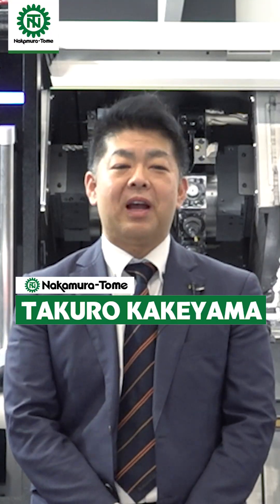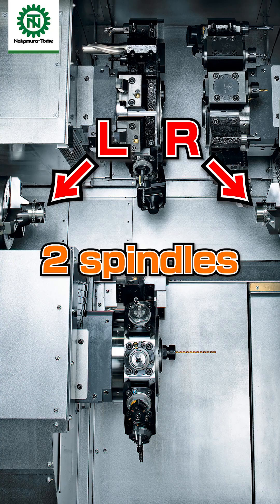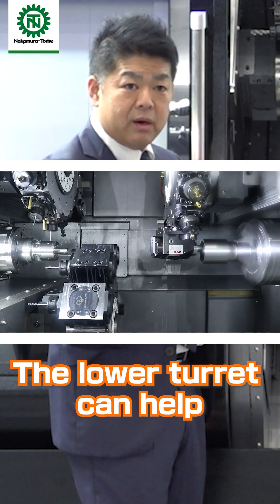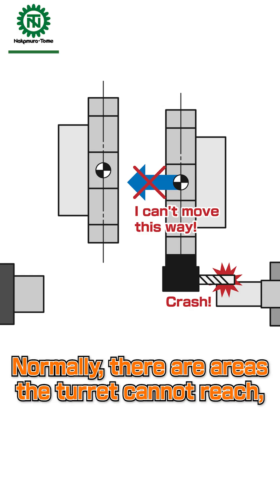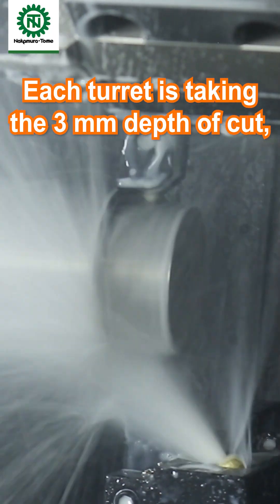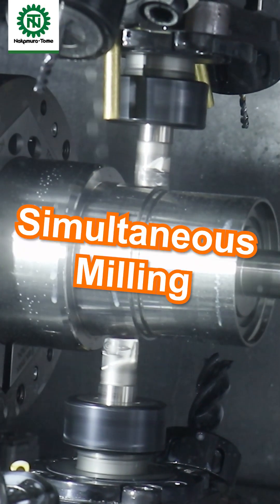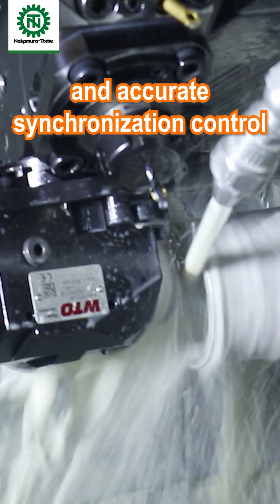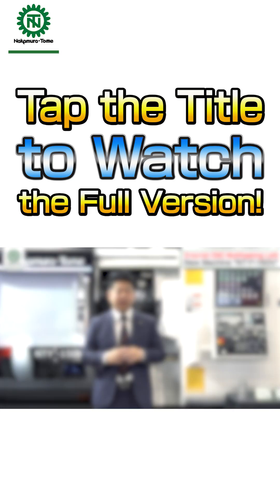Speed × Power × Flexibility! Meet NTY³-150V